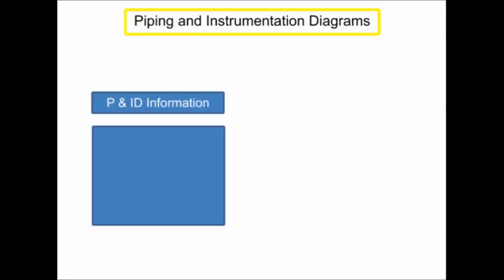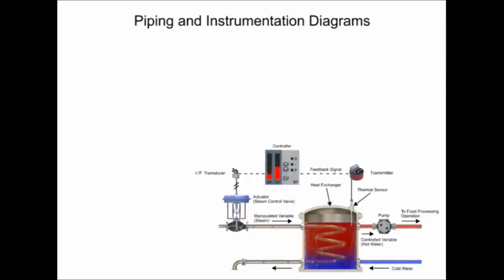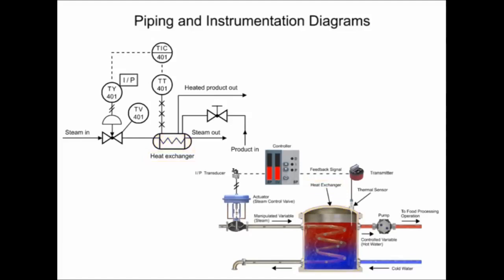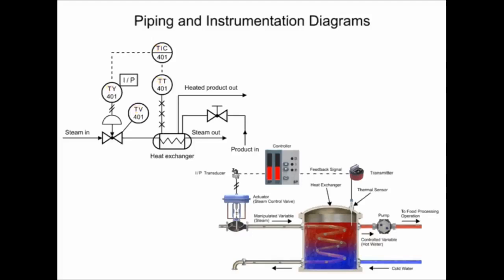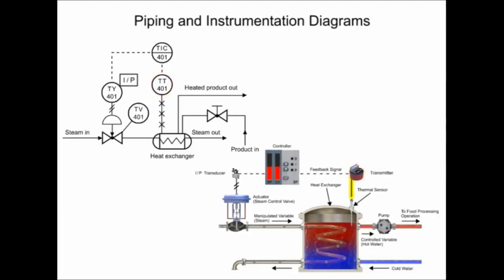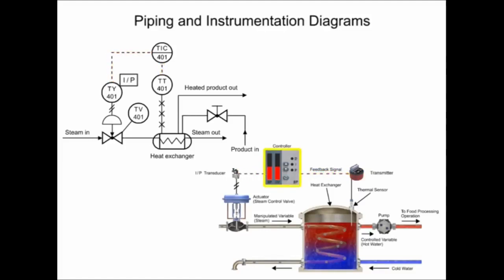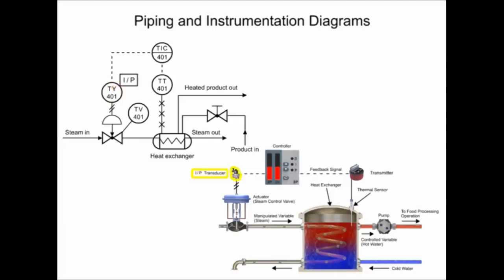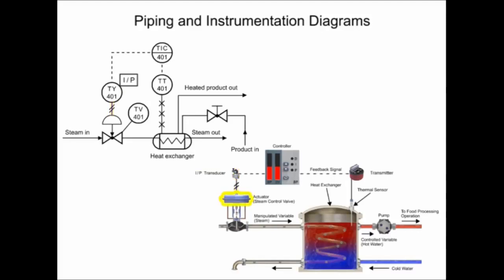Tutorial on How to Read P&ID Symbols & Drawing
Learn how to read and interpret P&ID diagrams and symbols.

Pipe design
Process design
ASME piping
Solidwork tutorial
Isa instrument symbol
P&id tutorial
How to read p&id
How to read pipe and instrument drawings
How to design p&id
How to read isometric drawings